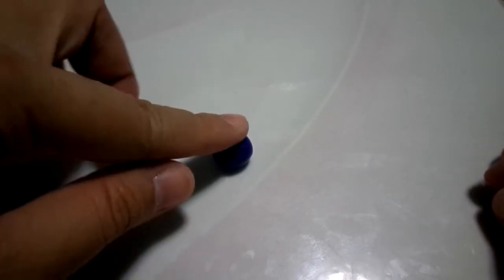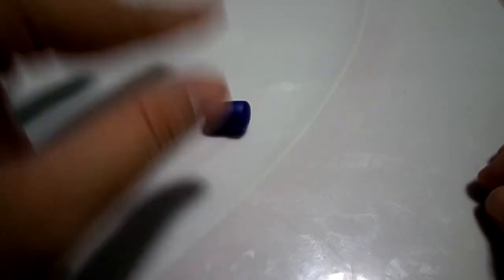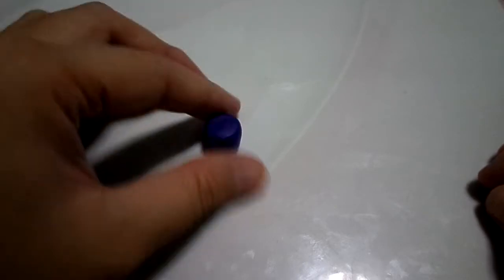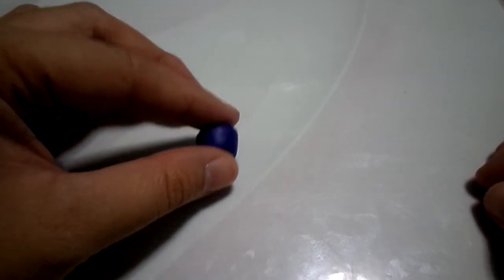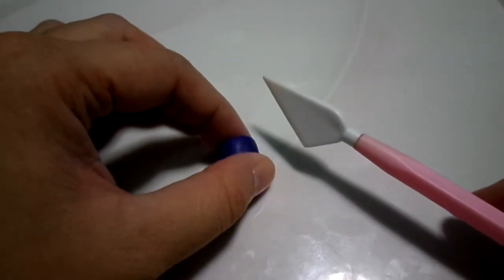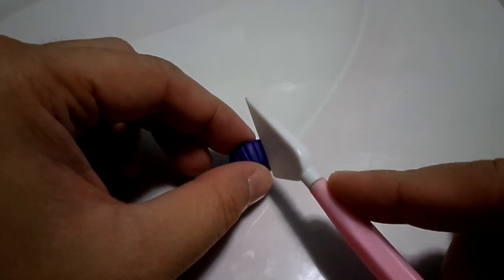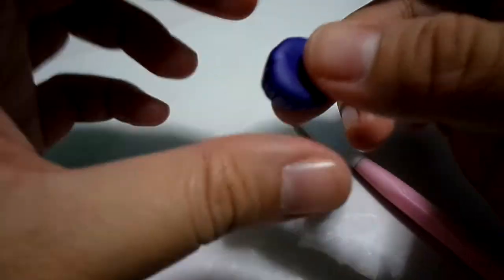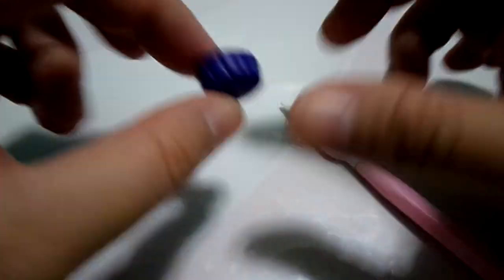How to make Polymer Clay Cupcake base without a molder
polymer clay, basic polymer clay tutorials,polymer clay in the philippines